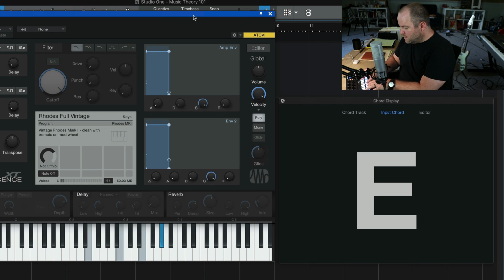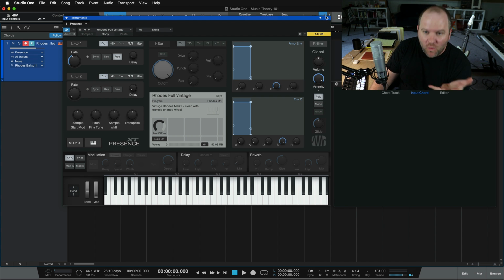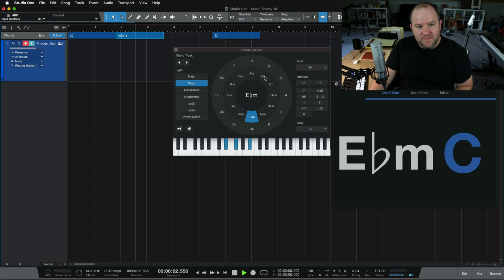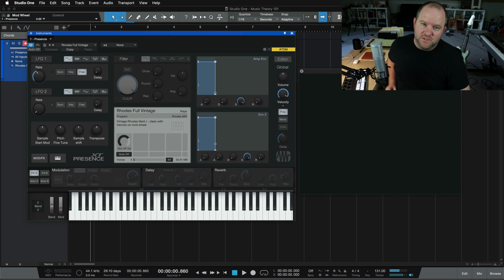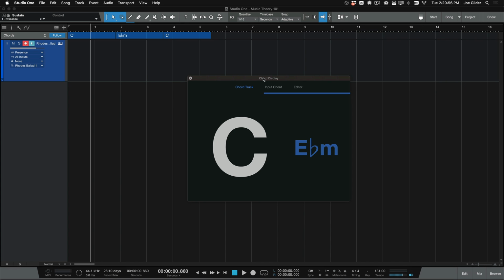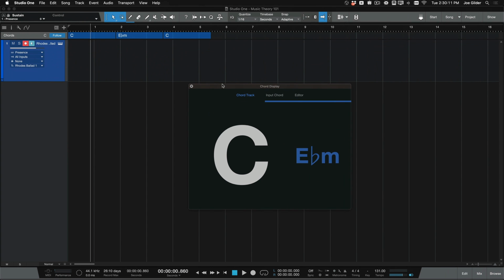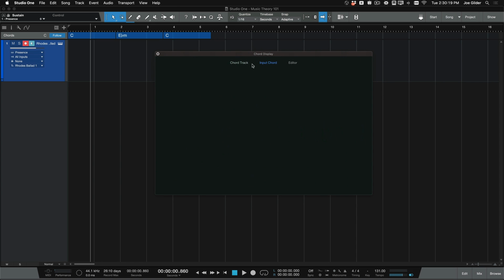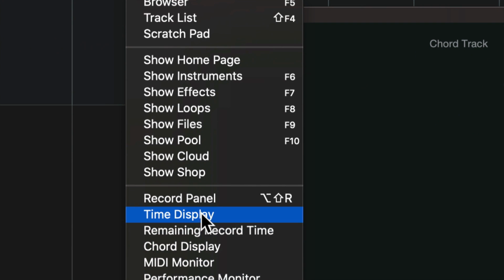StudioOne Teaches You How to Play Keyboard?!